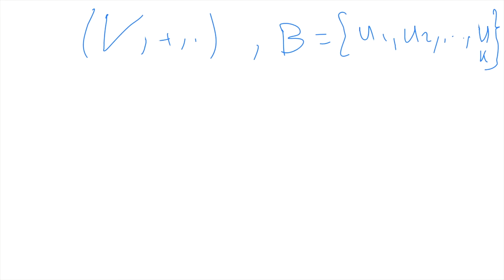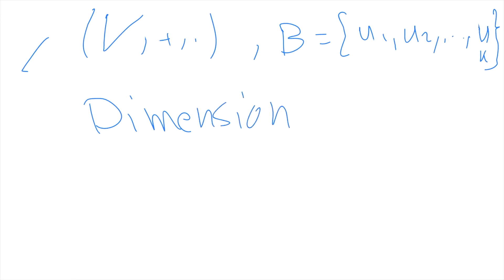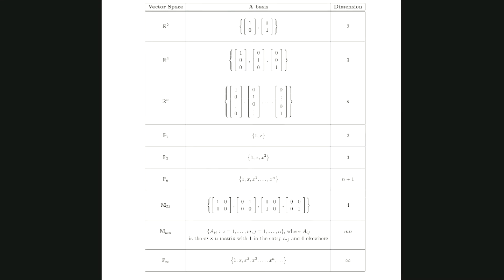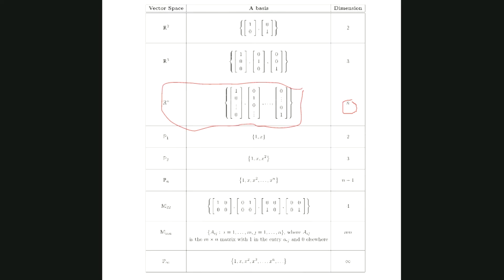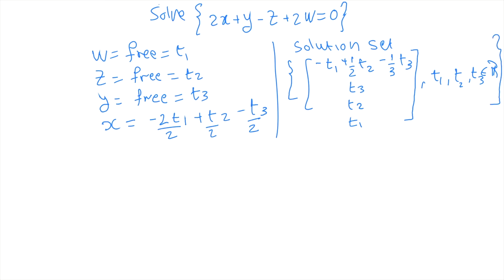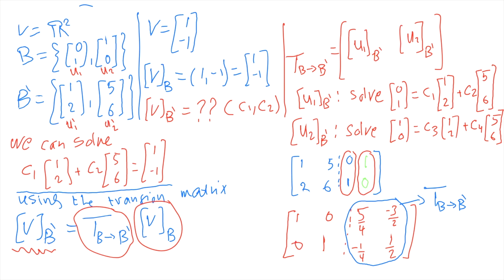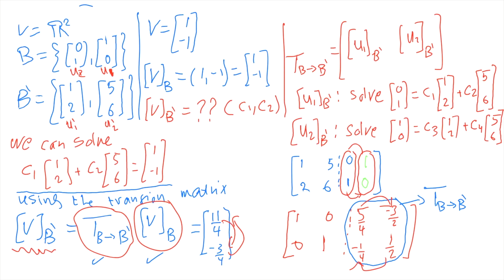Dimension & Change Of Bases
In this video, we talk about the dimension of a vector space, and the change of bases in a vector space.